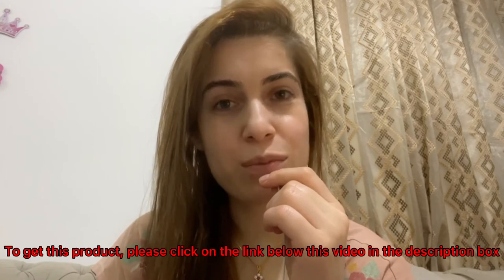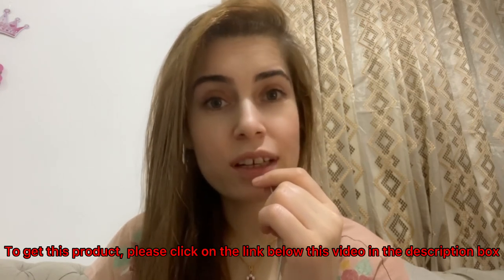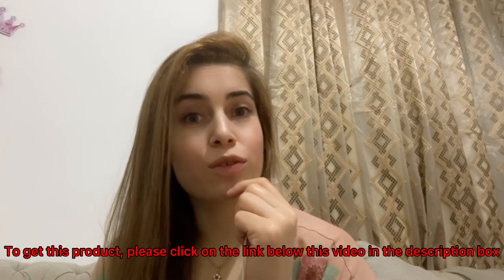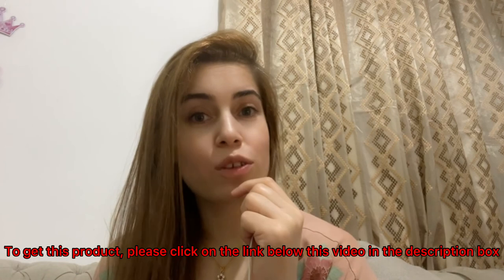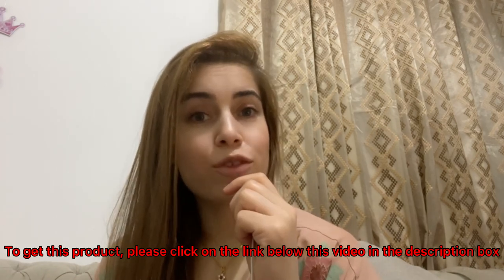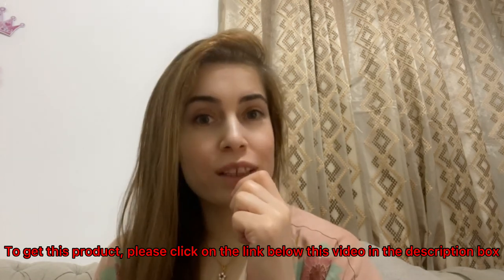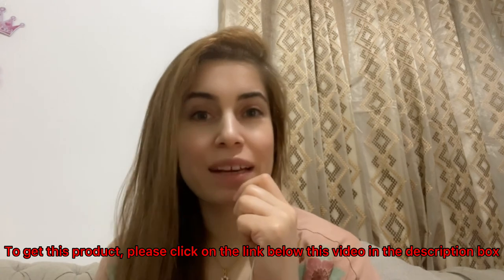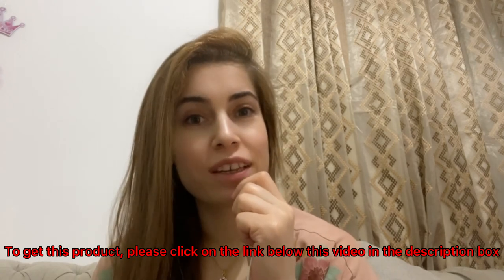Earn $5K By Making Automated Product Review Videos | VidReviewz Product Review | DEAL OF THE WEEK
POSTING AUTOMATED PRODUCT REVIEWS From Amazon, eBay, Aliexpress, Clickbank, JVZOO, W+ & More In Less Than 60 Seconds!

Leverage The Most Trusted, HIGHEST Converting Type Of Content That SMART, Lazy & Intelligent Marketers Are Using To Make 5-Figures/Month!